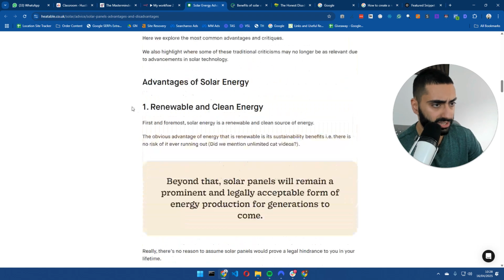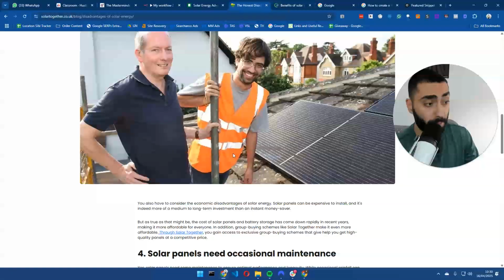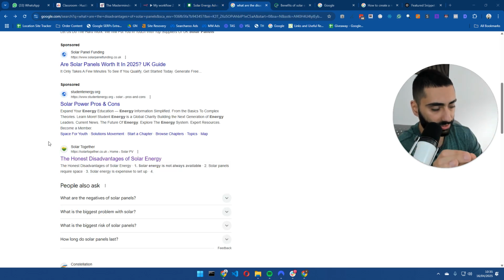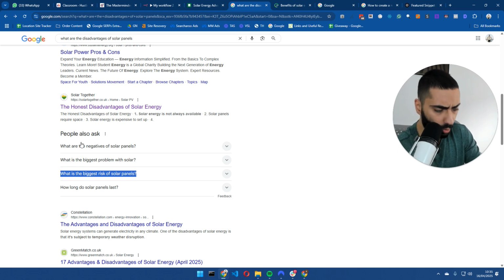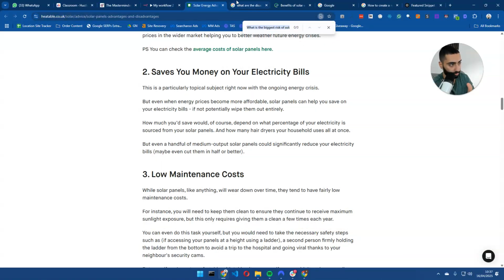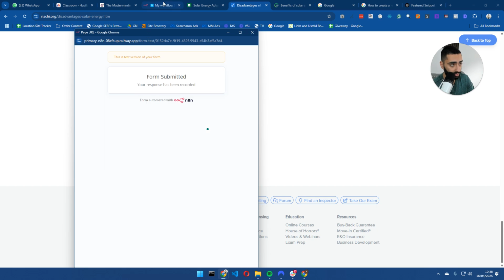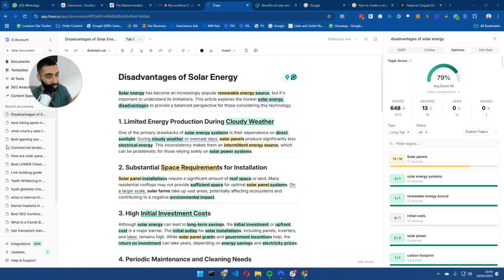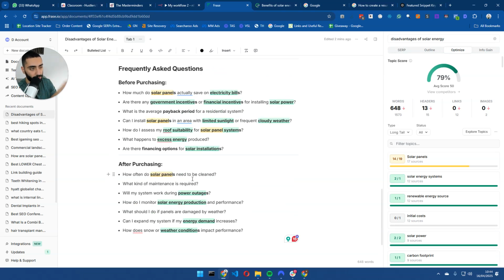How I Got My Content to Rank #1 on Google Search Using N8N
🚀 Want more leads, traffic, and sales?

Want to rank #1 on Google Search without coding? In this video, I’ll show you how I used n8n automation to supercharge my SEO and hit that top spot! Perfect for creators, marketers, and entrepreneurs looking to scale smart. 💡

🔧 Tools Used: n8n, Google Search Console
📈 Perfect for: SEO beginners, automation lovers, content creators